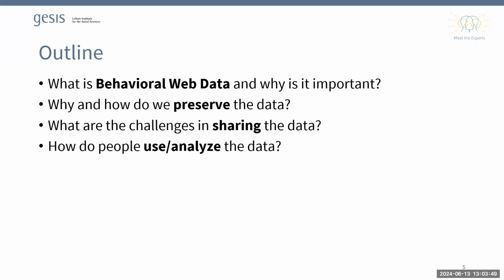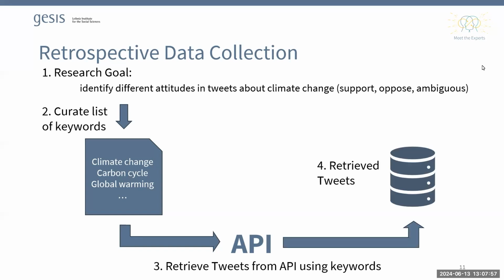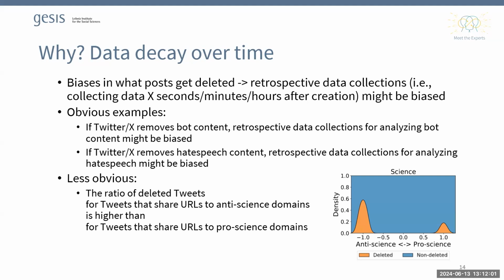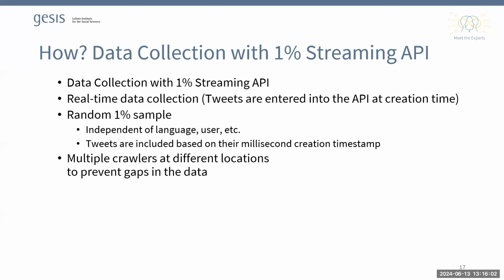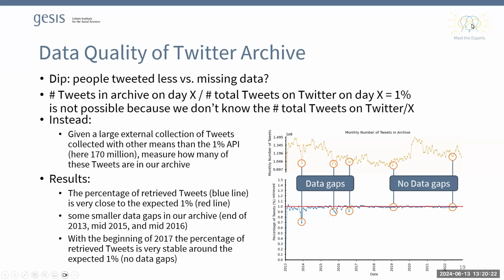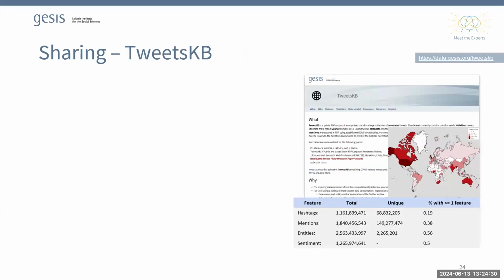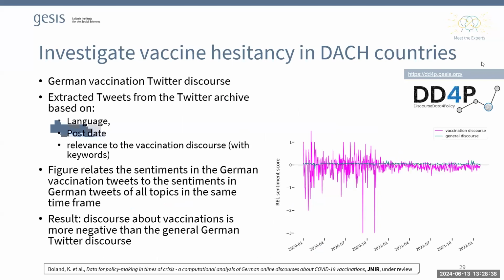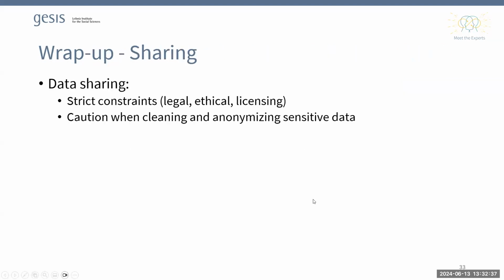Meet the Experts: Preserving and Analysing Large-Scale Twitter Data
Preserving data from social media is crucial for many scientific disciplines. Publicly available social media archives facilitate research in the social sciences and provide corpora for training and testing a wide range of machine learning and natural language processing methods. To reduce the reliance on commercial gatekeepers, we decided in 2013 to create a large-scale longitudinal archive of tweets from X (then Twitter) for research purposes. We collected data from the then freely available random sample of 1% of all tweets from Twitter’s streaming API.

In this talk, we will introduce TweetsKB - a knowledge base of tweets that has been enriched with named entities and sentiments. We also show how TweetsKB can be used to create topic specific sub-corpora, focusing on important societal events such as the COVID-19 pandemic. Understanding the COVID-19 discourse, its differences to the general Twitter discourse, and interdependencies with real-world events or (mis)information can foster valuable insights.

Presenters:

Sebastian Schellhammer